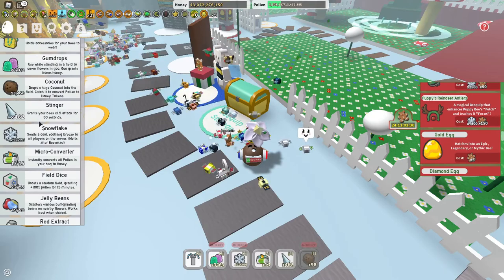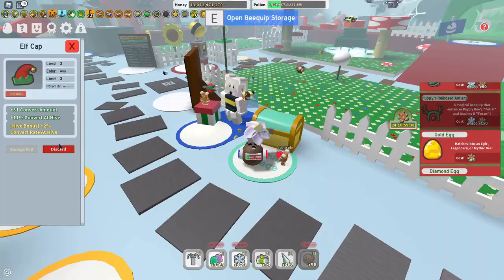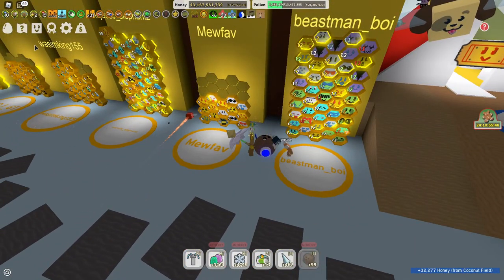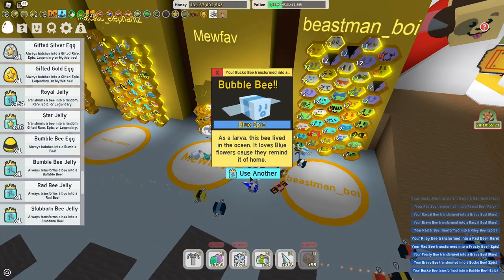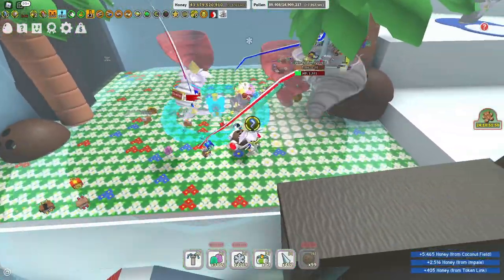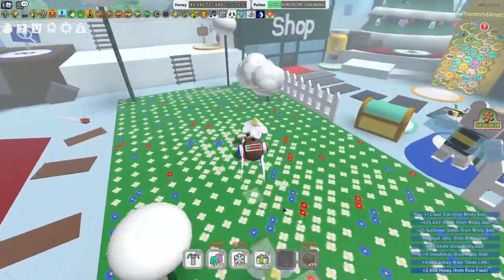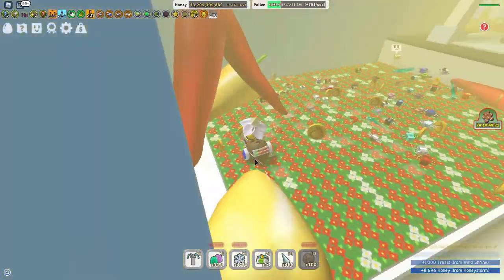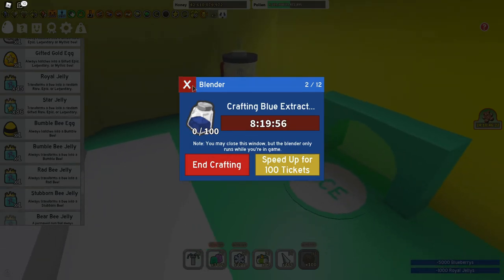ReinDeer antler bee swarm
well a reupload